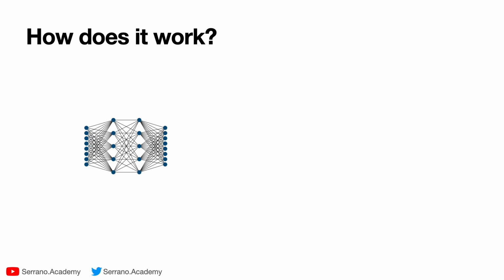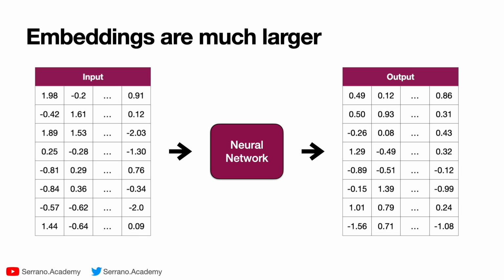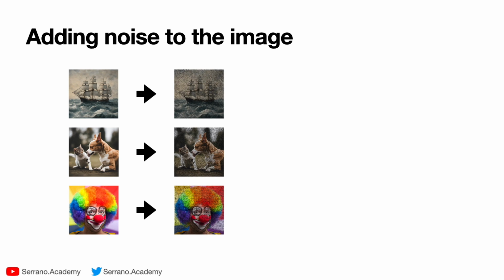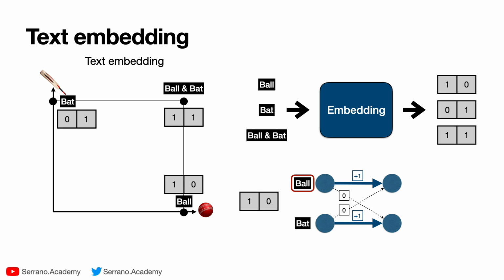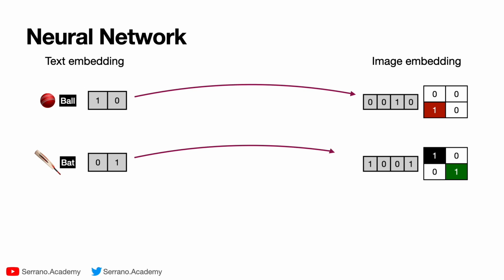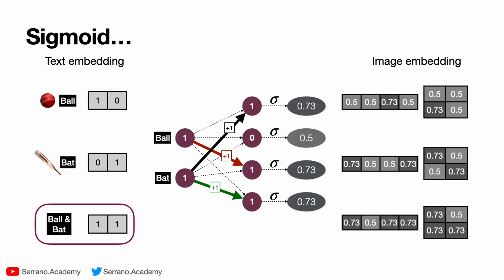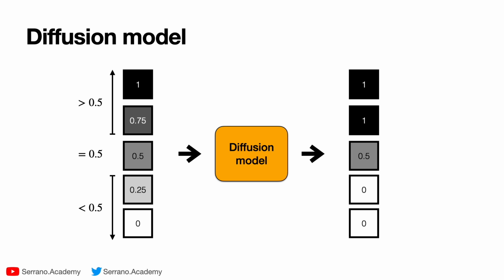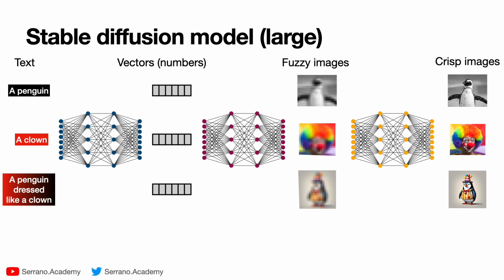Stable Diffusion - How to build amazing images with AI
This video is about Stable Diffusion, the AI method to build amazing images from a prompt.

If you like this material, check out LLM University from Cohere!

0:00 Introduction
1:27 How does Stable Diffusion work?
2:55 Embeddings
12:55 Diffusion Model
15:00 Numerical Example
17:39 Embedding Example
19:37 Image Generator Example
28:37 The Sigmoid Function
34:39 Diffusion Model Example
41:03 Summary